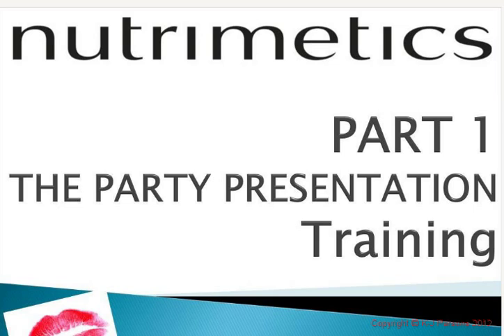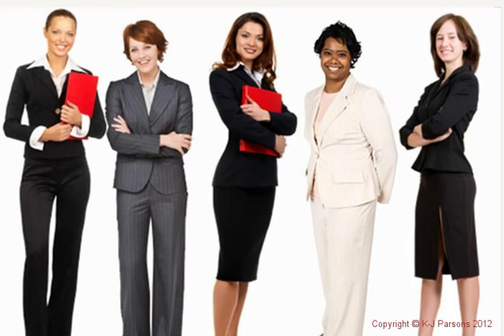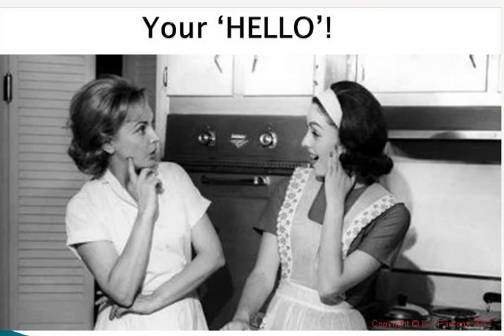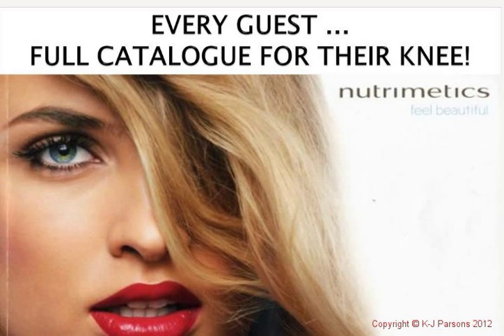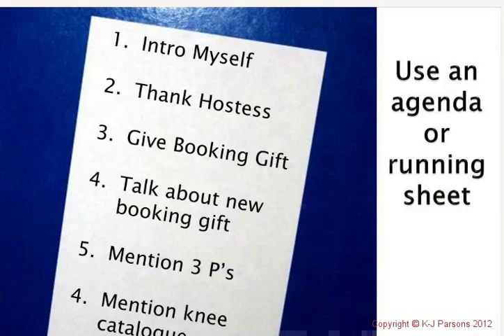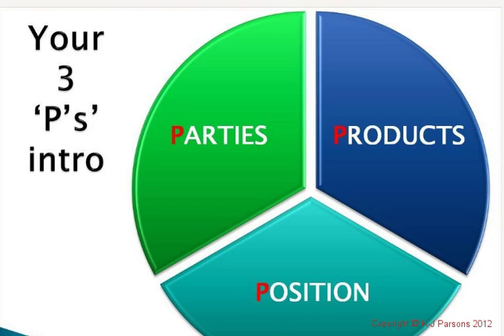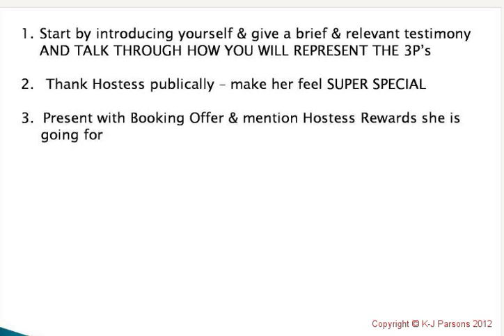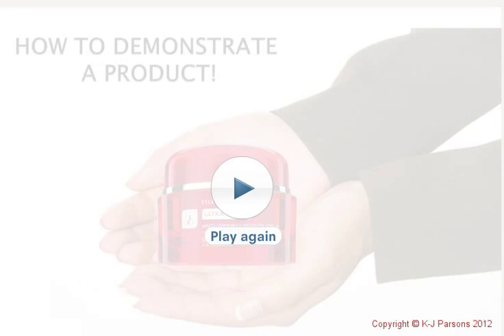Pt 1 Party Presentation KJP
Part 1 of  3  -  Hints and Tips for presenting a Nutrimetics Party!